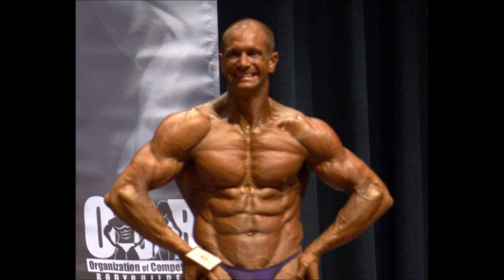BPI Sports Pump HD Review | Tiger Fitness